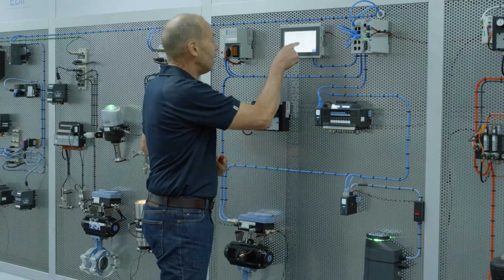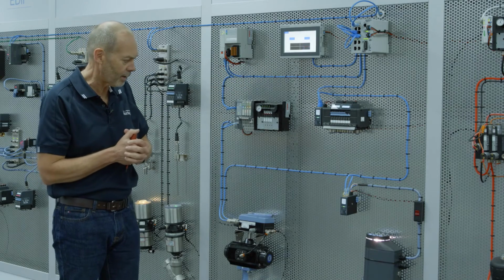What possibilities does EtherNet/IP offer you?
EtherNet/IP is a widely used Ethernet-based fieldbus for implementing standard Ethernet technology in industrial automation. How does EtherNet/IP work and what possibilities does it offer you? The Bürkert Bytes video gives you three options for getting practical insights into how to connect a sub-network to the network in the field, and which safety functions such as hot-swap lead to increased process reliability.